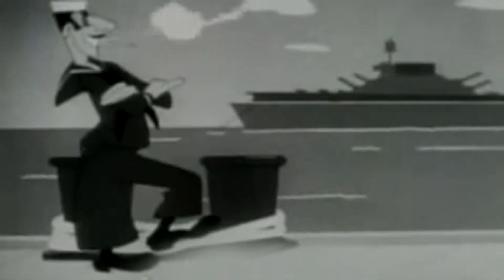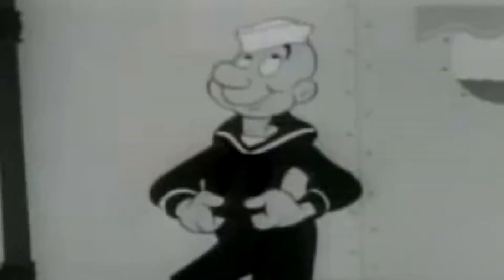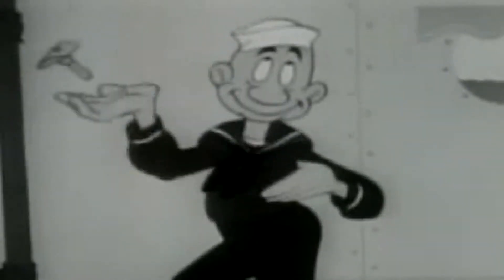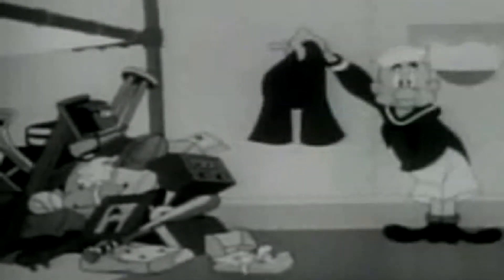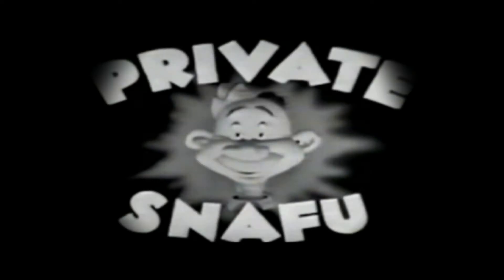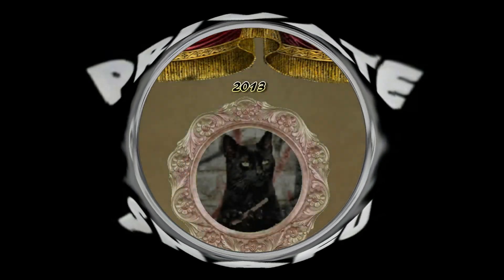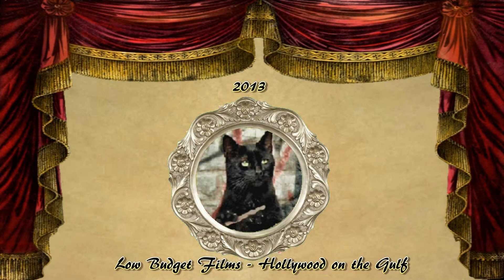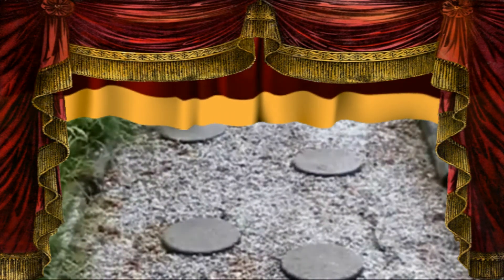Private Snafu Presents Seaman Tarfu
Private Snafu